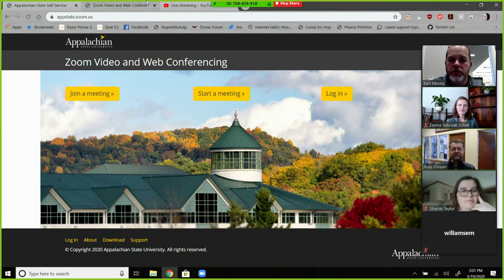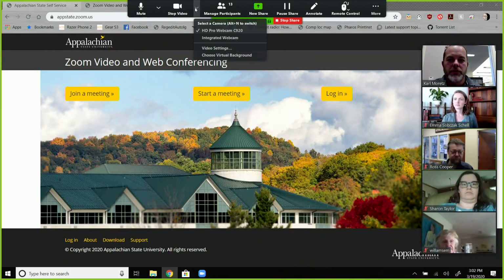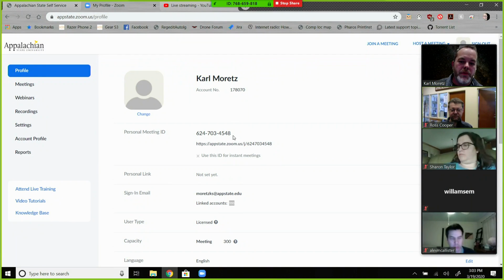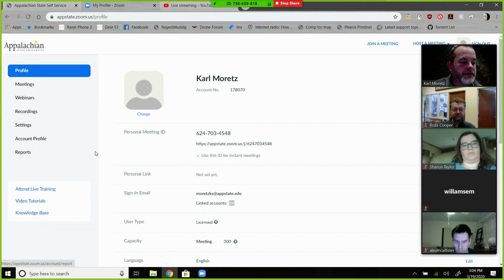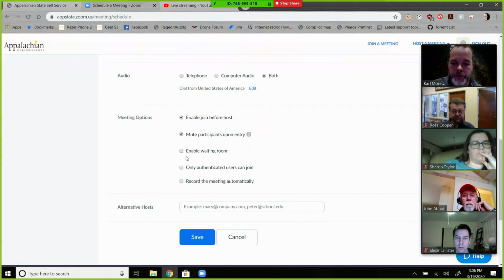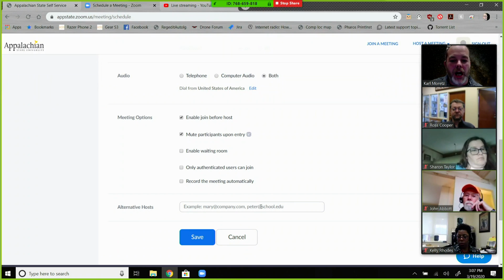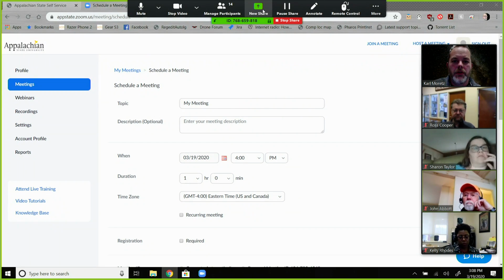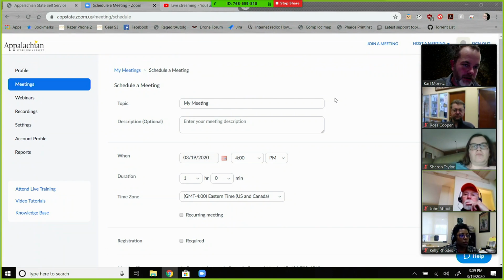Zoom Demo #2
Appalachian State Library Belk Library & Information Commons
Boone, NC 28608 USA